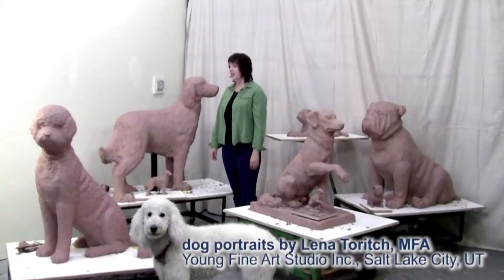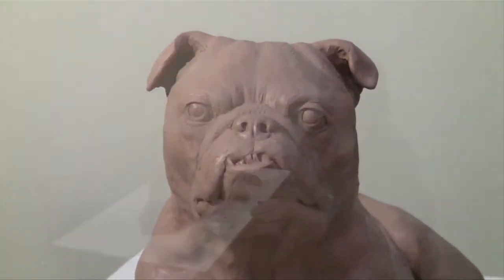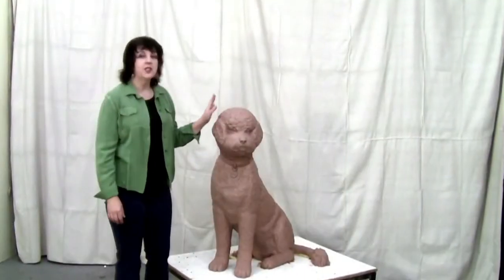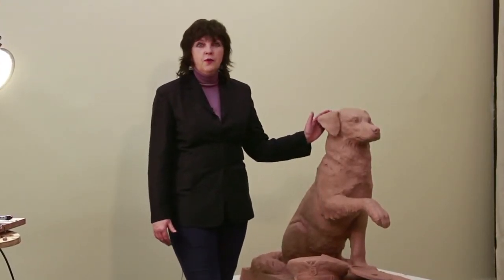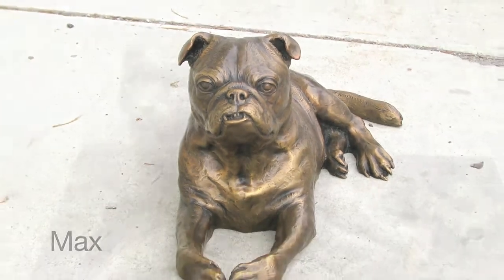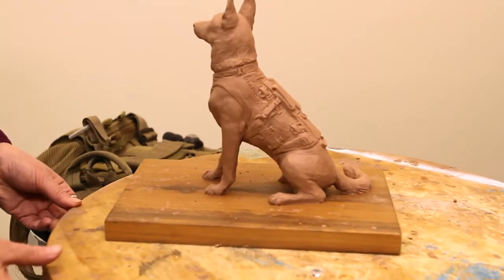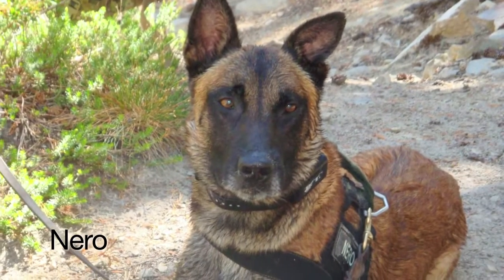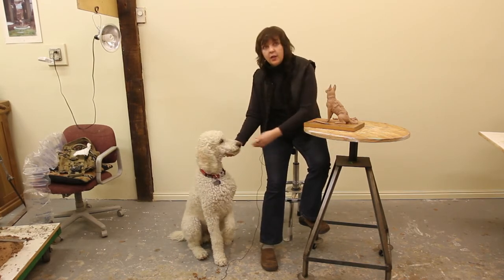Bronze Dogs. Custom Dog Statues and Dog Portraits by Lena Toritch, MFA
Bronze Dogs. Custom Dog Statues and Portraits by Lena Toritch, MFA.
Beautiful bronze dog statues, dog portraits and memorials created by a classically trained sculptor Lena Toritch.

Sculpture portraits of Portuguese Water Dog, Maltese, English Bulldog, Pug, English Setter.
Statue of a Multi Purpose Canine (MPC) - Special Operations Force military dog.
The sculptor shows her skillful depiction of animal anatomy and unique understanding of the dog's character.
Beloved family dogs, famous dogs, hero military K9 and police dogs are memorialized in bronze to become treasured family heirlooms and distinguished landmarks.
To order a custom dog statue, dog portrait or dog memorial statue please contact Young Fine Art Studio
For more examples of custom bronze statues, military statues and bronze portraits by Lena Toritch please visit online portfolio:

Hank Grebe (Bosco statue dedication photos)

Nils Holum (photo and video of JJ )

(photos of fallen K9 heroes)

Voice-over talent: Shelley Osterloh